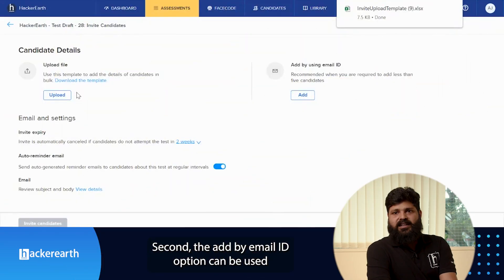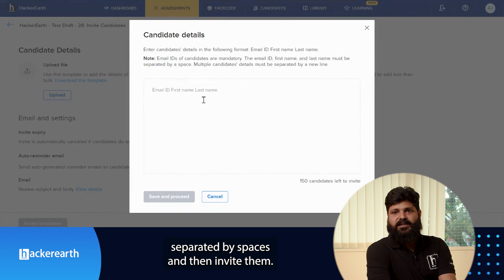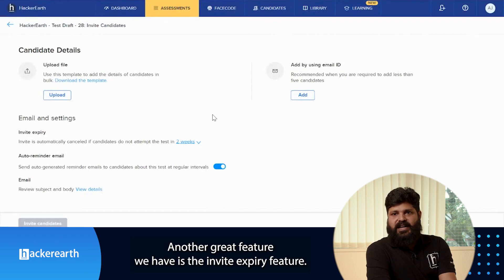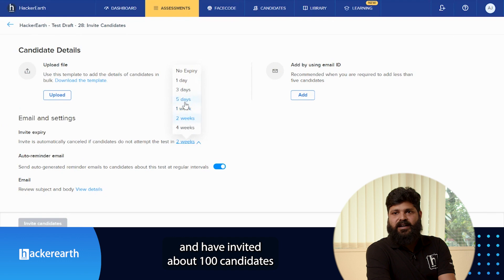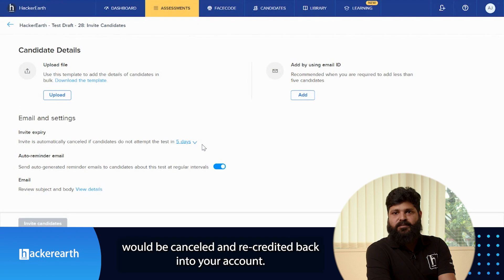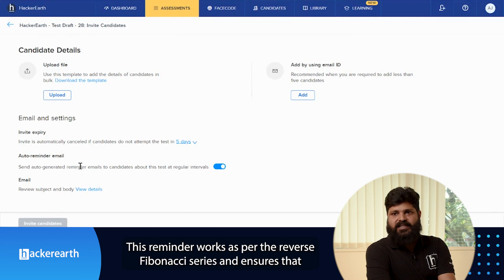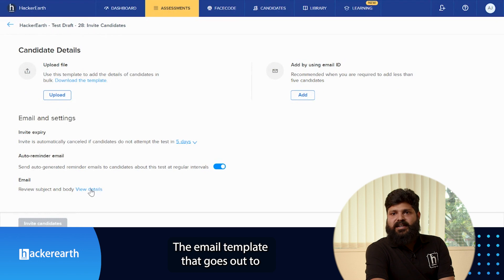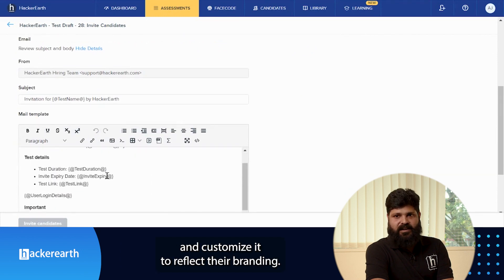Easily invite candidates with HackerEarth assessments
Whether you need to invite 10 candidates or 100, HackerEarth gets it done in a few clicks. Learn how to simplify candidate invites and follow-ups.

Happy hiring!